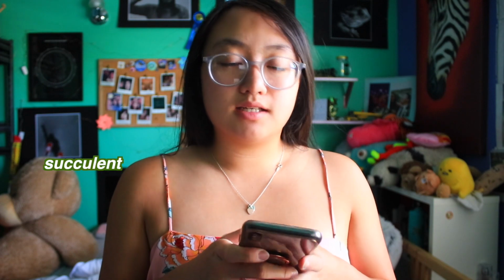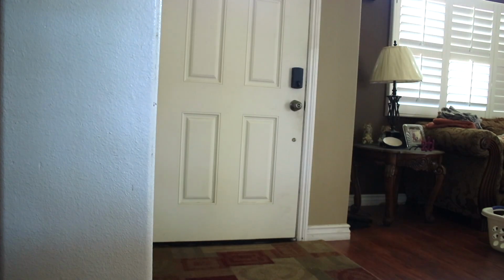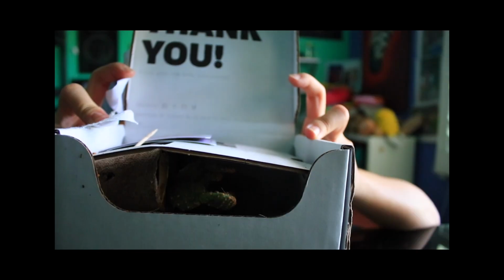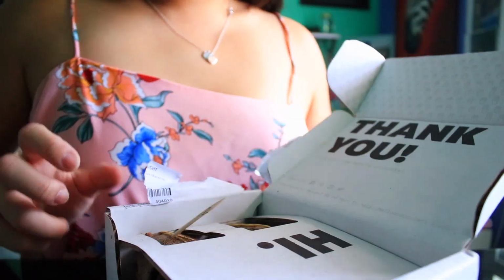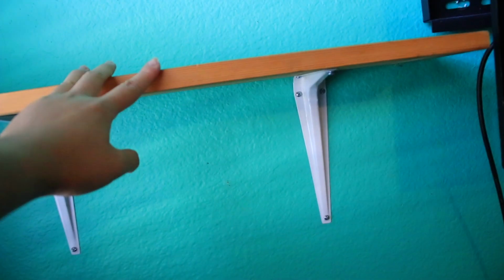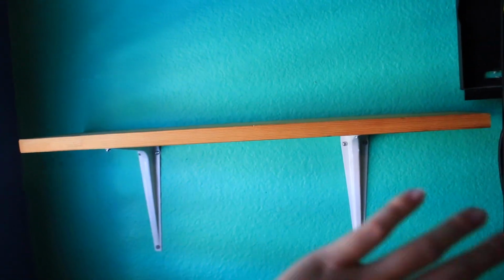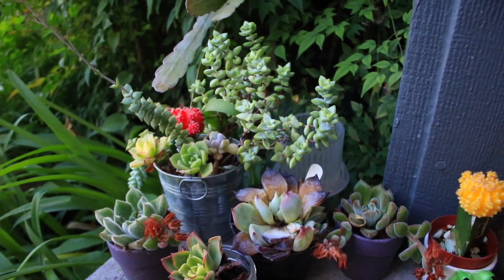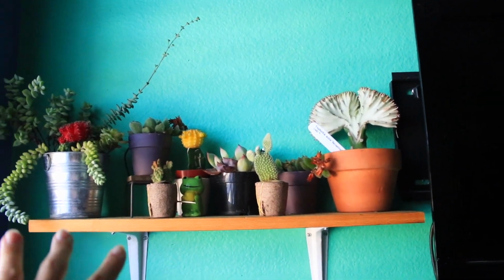unboxing new succulents + setting up a succulent shelf | vlog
hiii i haven't posted a vlog in a HOT MINUTE so what's better to come back to vlogging than a succulent vlog?? today, i unbox some succulents from succulent studios and then finally put up a succulent shelf in my room for all of the succ succs! sooo i hope you guys enjoy the video :)

WANT SUCCULENTS AT YOUR DOOR? (not spon)

Music creds:
~succulents - elijah who
~summer time - justnormal
~palm trees - justnormal
~butterflies in paris - guustavv

- littlehooliagan c: